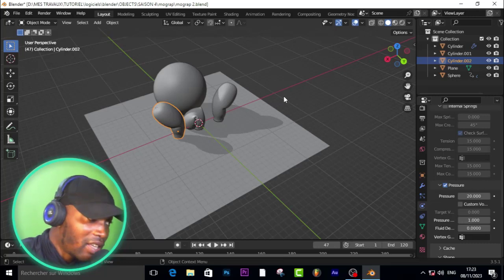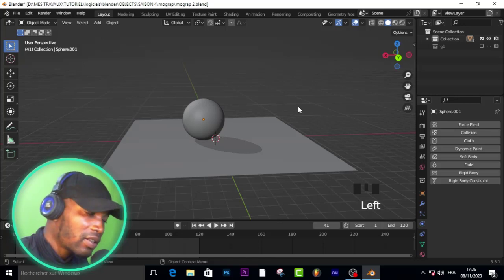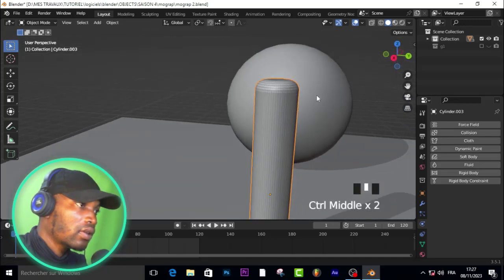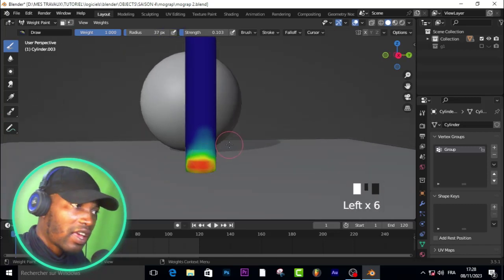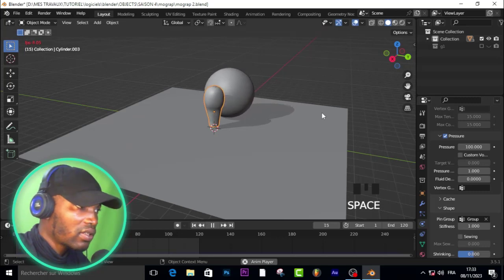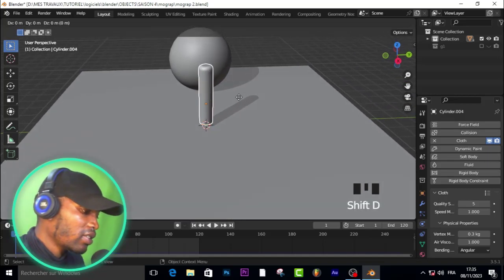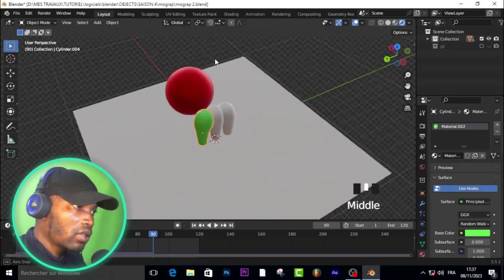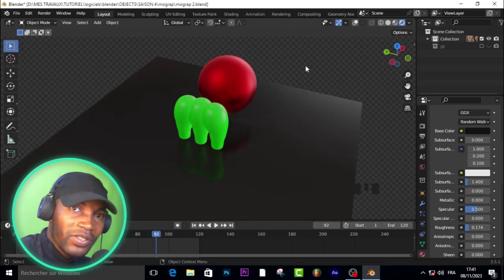blender motion graphic simulation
in this tutorial you will learn how to make professional material eevee in blender